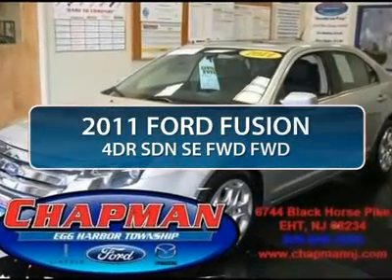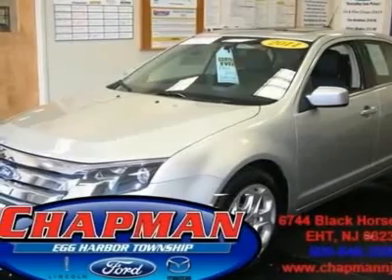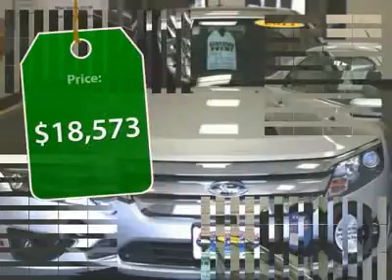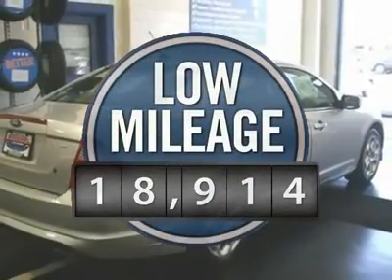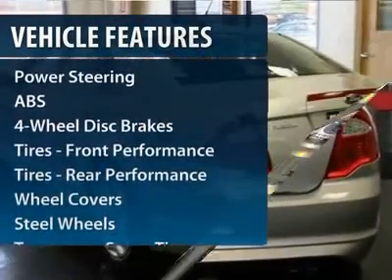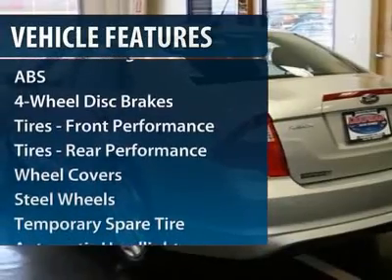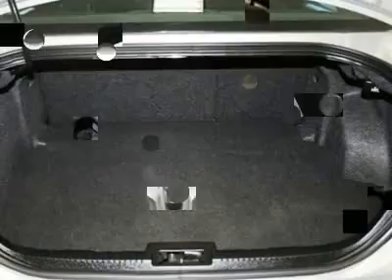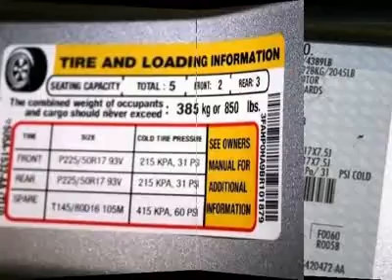2011 FORD FUSION Egg Harbor Twp, NJ PF7449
2011 FORD FUSION Egg Harbor Twp, NJ
Stock# PF7449

Chapman Ford Lincoln Mercury Mazda (ChapmanFordKiaNJ)
6744 Black Horse Pike

You'll love this 2011 FORD FUSION. This is a car you'll want to take home. With 18914 miles, it features Automatic transmission and an exterior color of MD GREY. Call us and be the first to open the car door today!